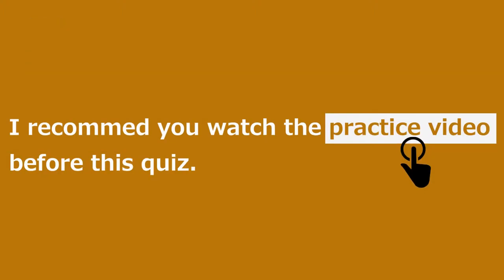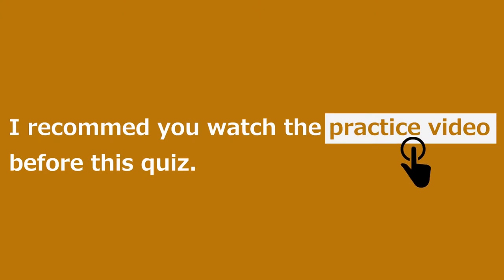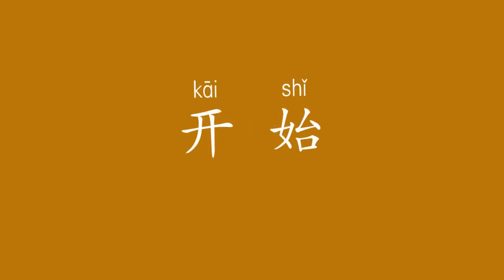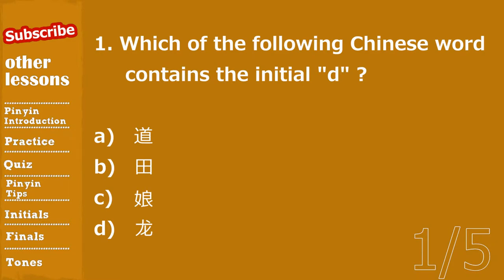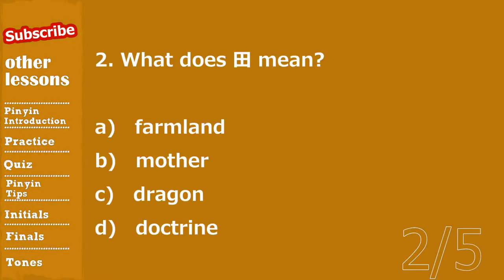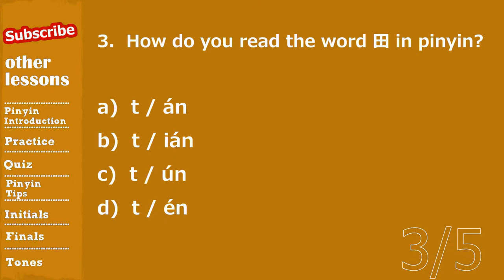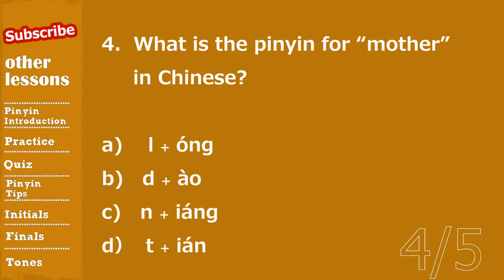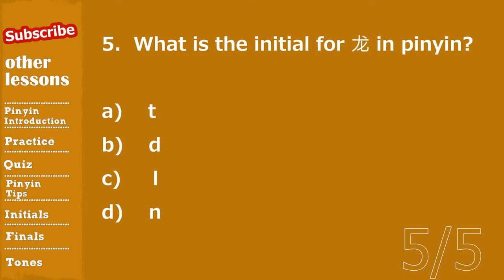Chinese Pinyin Quiz (after pinyin practice) - initials d, t, n, l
Pinyin quiz 2

This is another quiz I created for you as a complement for the pinyin practice. Good luck!

Leave us comments after watching the video:)